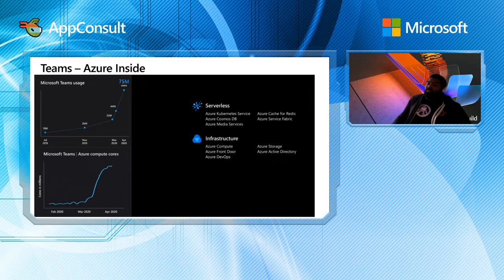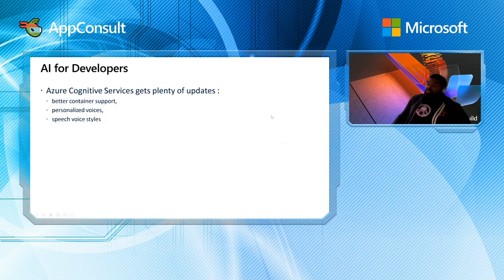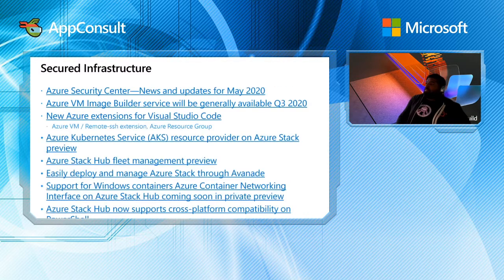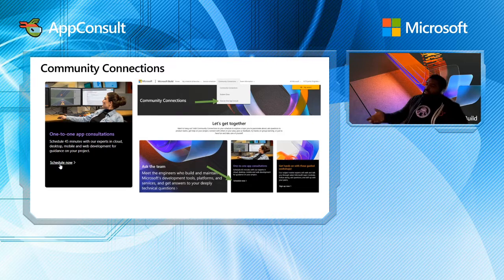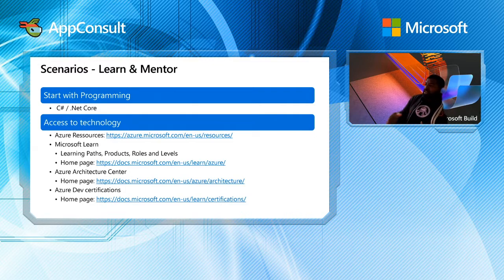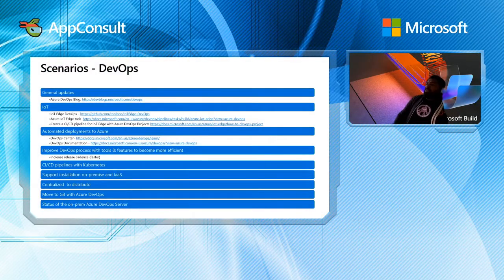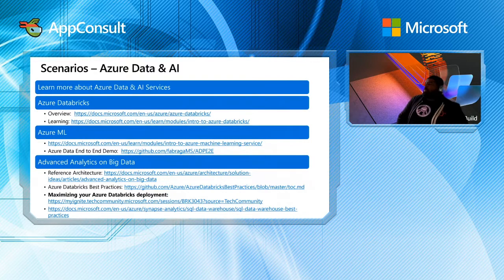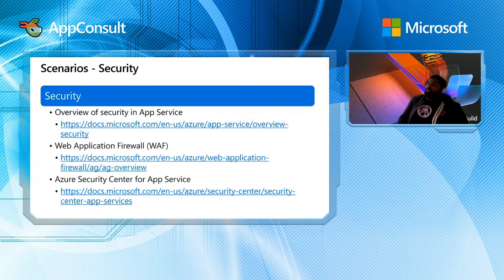AppConsult Podcast - Episode #3: Microsoft Build 2020 recap pt. 2 featuring David Coppet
We have a special guest this time! We invited David Coppet, team lead of Azure AppConsult, to our podcast to share some of of the Azure highlights from Build 2020.
And if you didn't know, the AppConsult teams were also in charge of the One-on-One App Consultation activity during Build: a 48 hours consultation marathon where we helped customers on various topics. In the second part we discussed with David some interesting scenarios that we encountered around Azure and Windows projects.